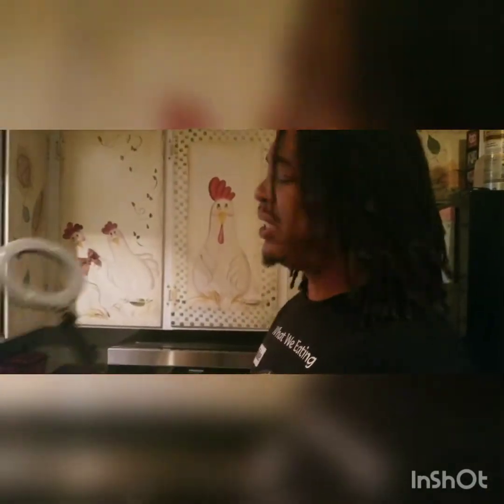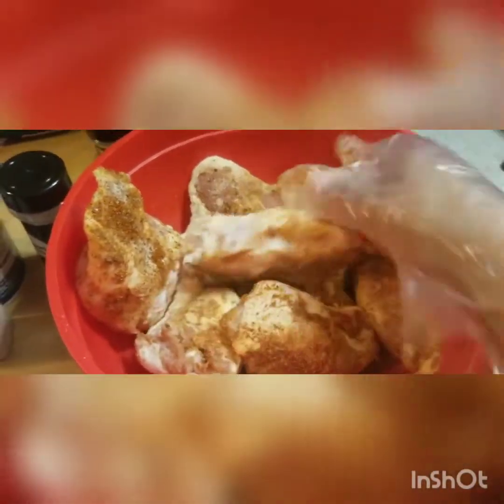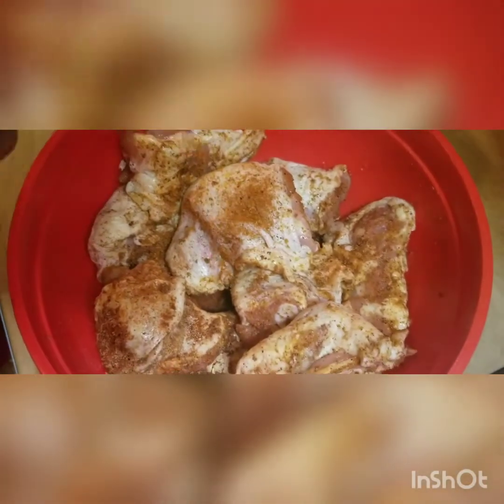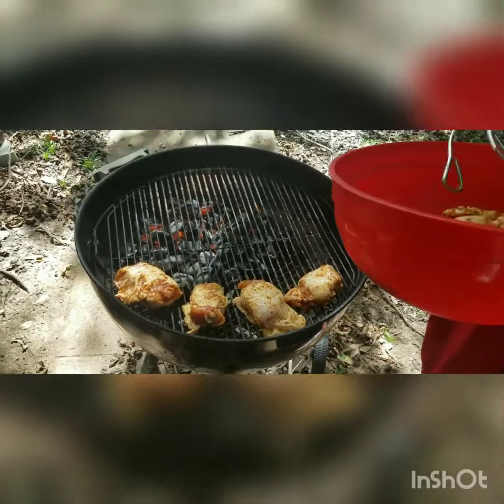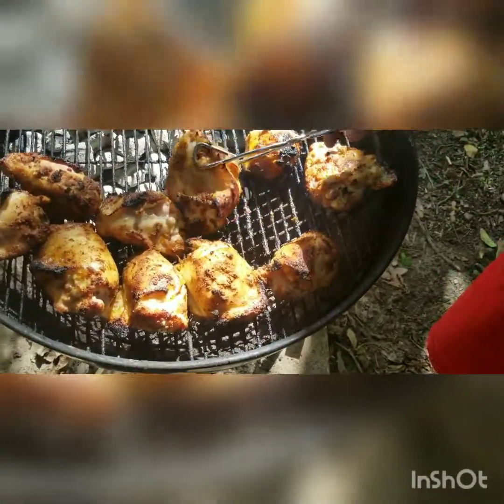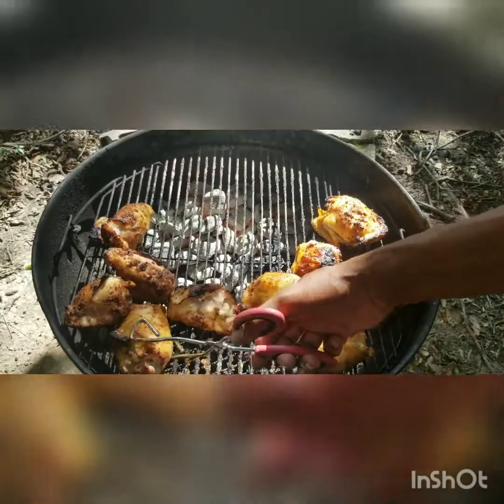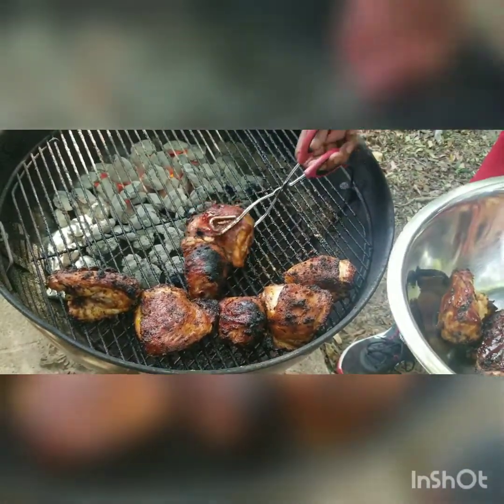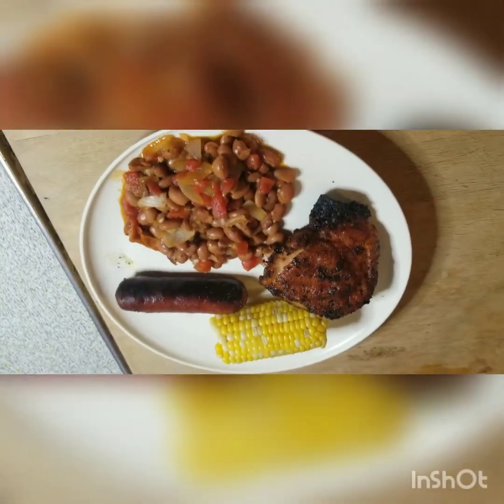Grilling W/Family Chicken Thighs,Beans & Corn On The Cob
Just a Saturday with my family.